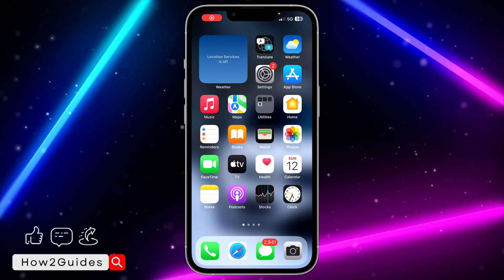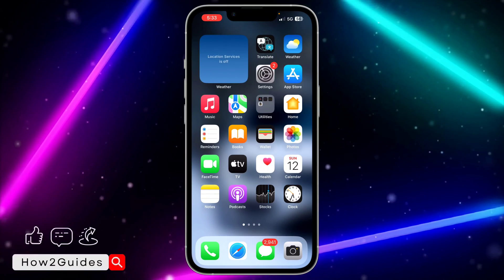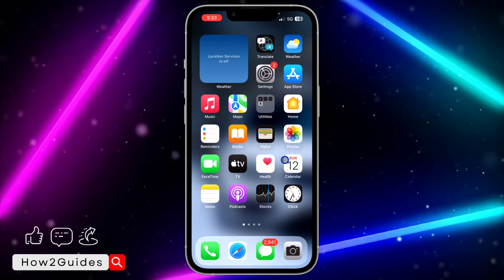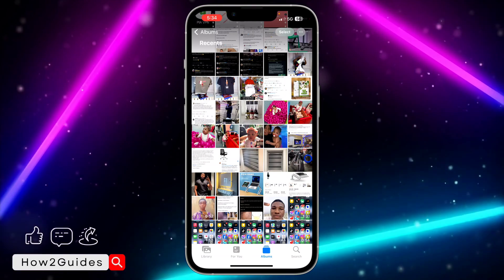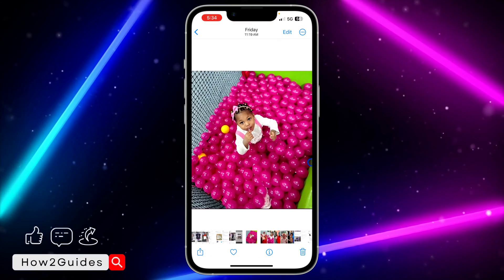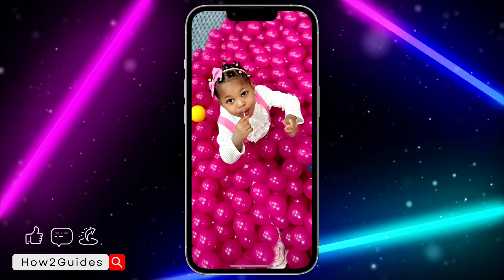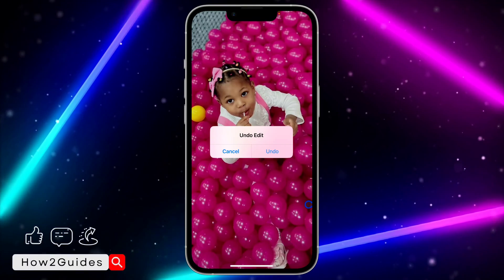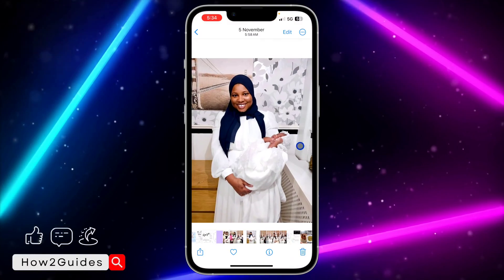How to Make ANY Photo Fit as Wallpaper on iPhone - iOS 17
Customize your iPhone wallpaper effortlessly! Discover the easy steps to make any photo fit perfectly as your wallpaper on iPhone iOS 17. Watch now for a personalized touch to your device's aesthetics.